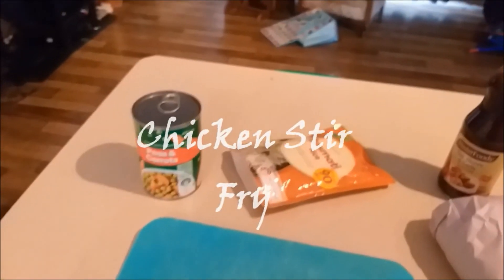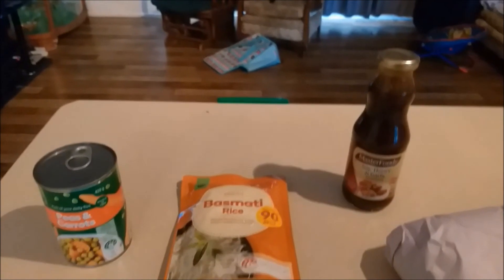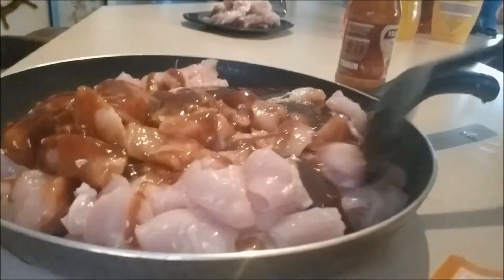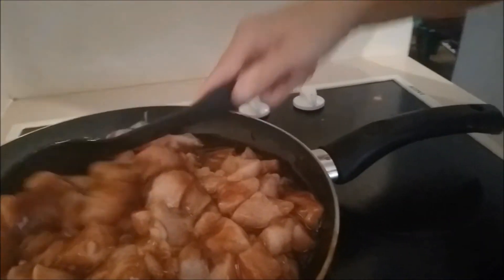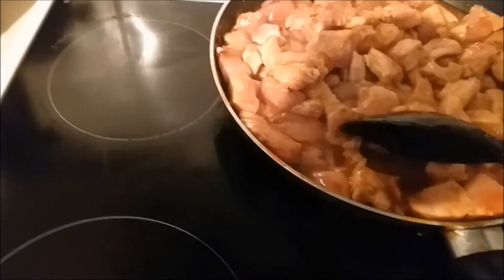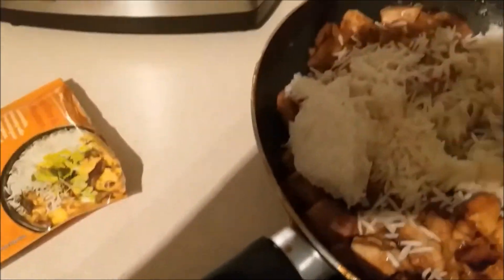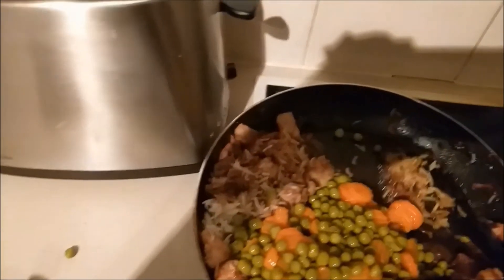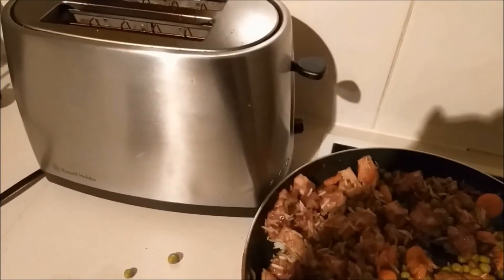Chicken Stir Fry Cooking!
Trying to cook some Chicken Stir Fry for the family.